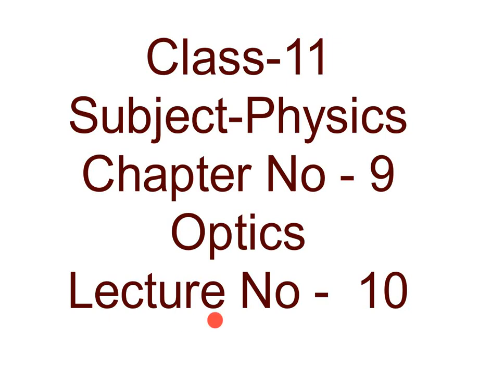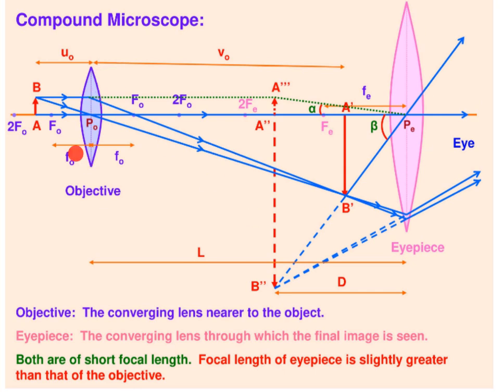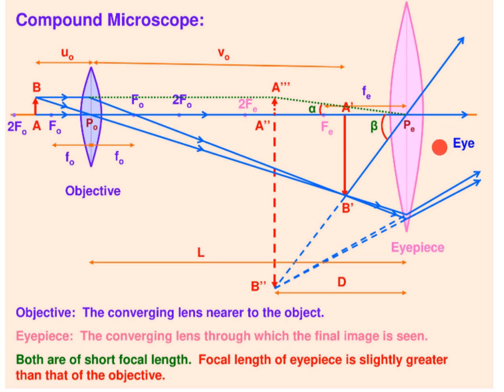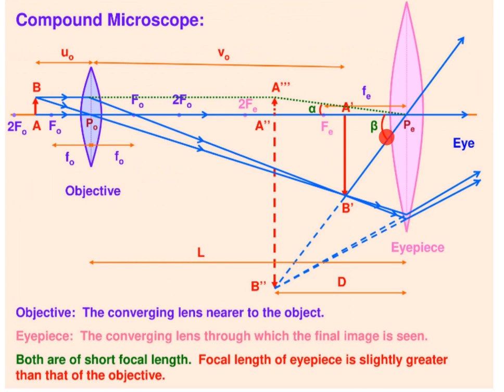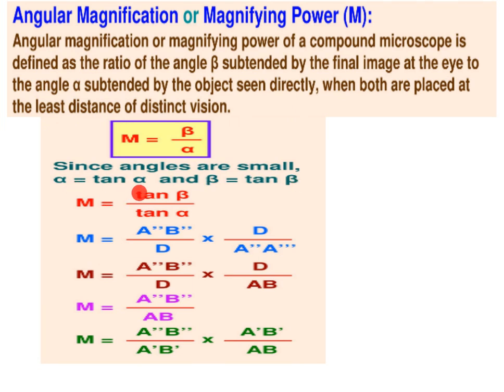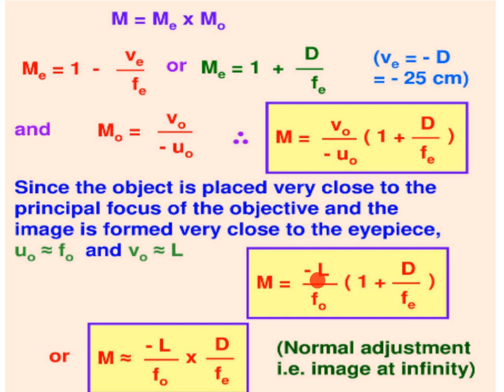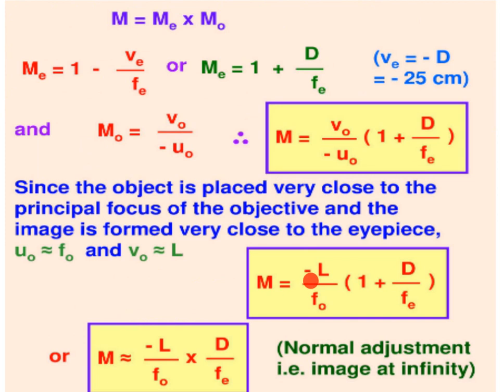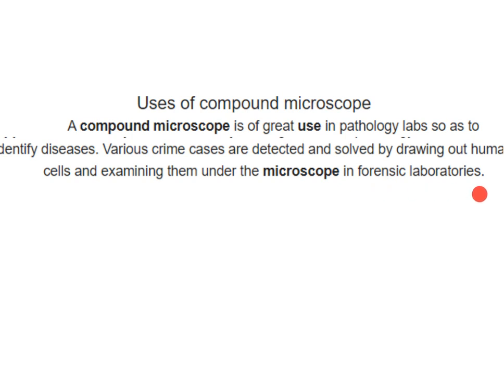COMPOUND MICROSCOPE LECTURE NO-10